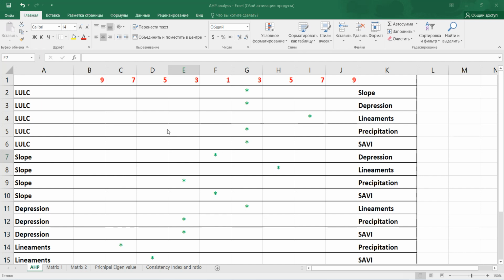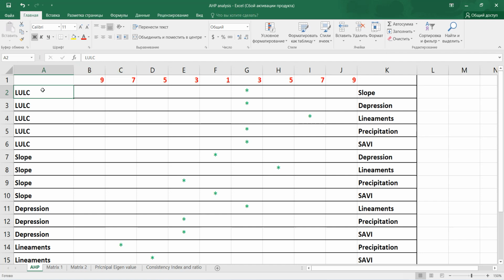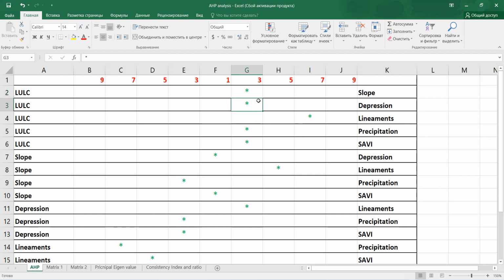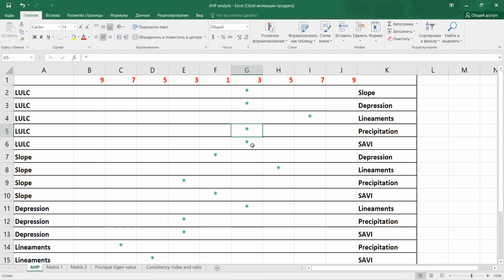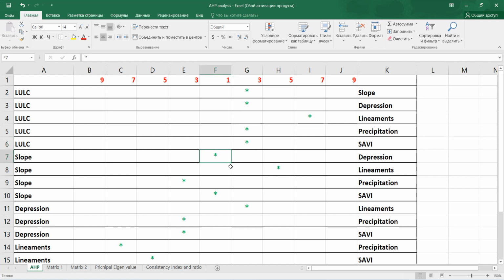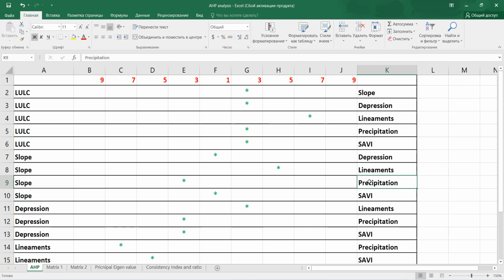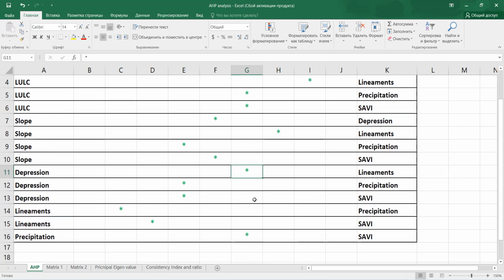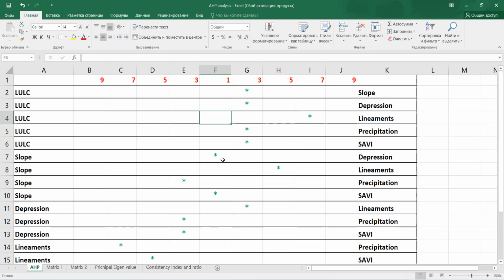Creating comparison matrix in AHP (groundwater mapping in deserts)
Mapping of groundwater zones in deserts in ArcGIS with AHP